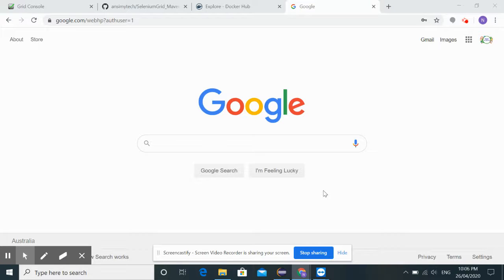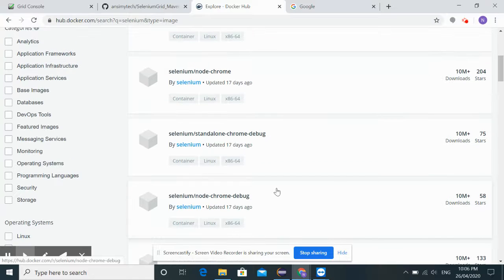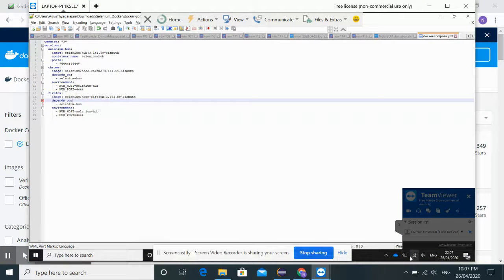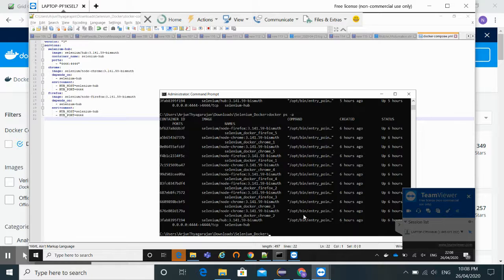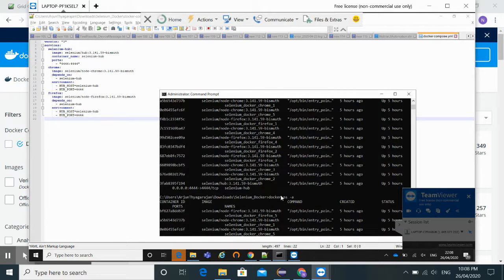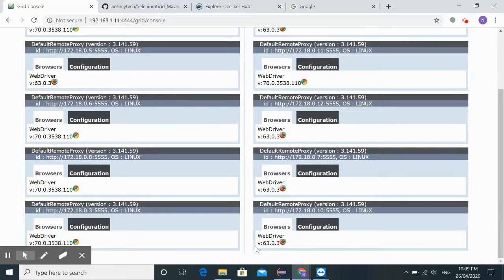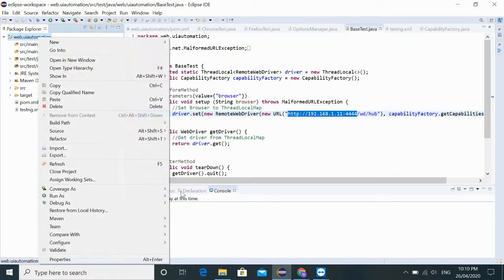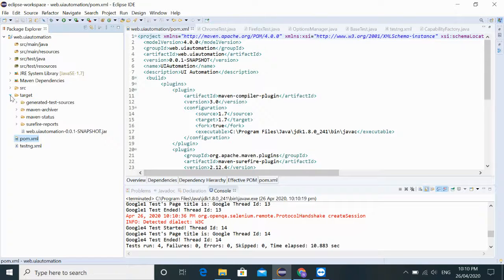Selenium Grid - Docker Example